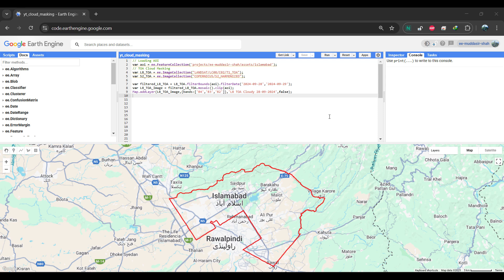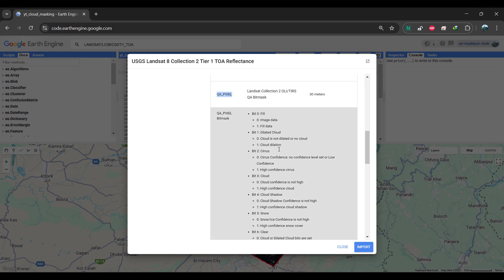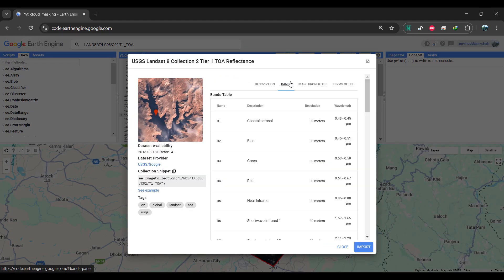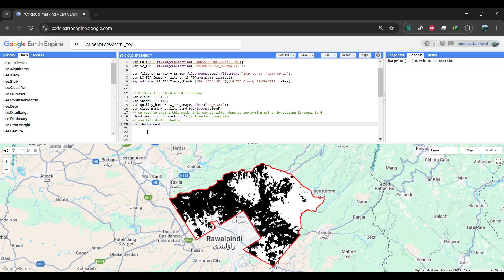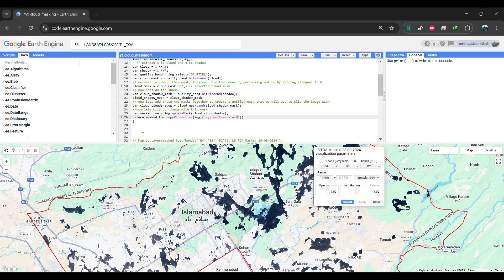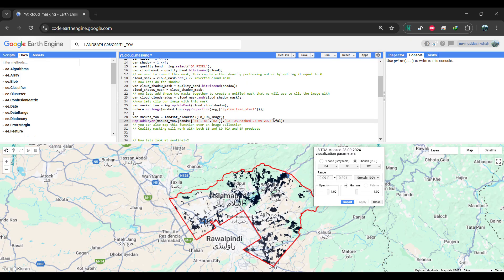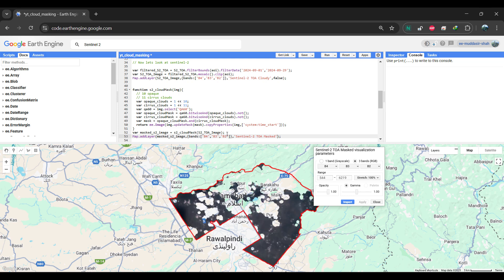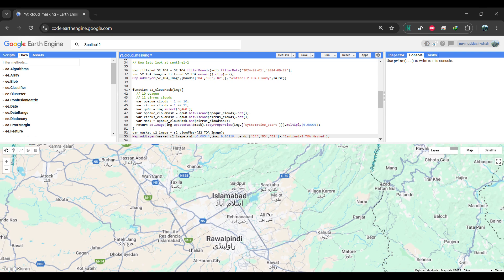Understanding BQA for Cloud Masking Landsat, Sentinel-2 or MODIS in Google Earth Engine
Understanding BQA in Google Earth Engine for cloud masking Landsats, Sentinel 2 or MODIS  Music

Alternative Key phrases:
How to perform cloud masking using BQA or Quality band in Google Earth Engine?
How to perform cloud masking in Google Earth Engine?
Landsat 8 Cloud Masking in Google Earth Engine.
Landsat 9 Cloud Masking in Google Earth Engine.
Landsats Cloud Masking in Google Earth Engine.
TOA and Surface Reflectance (SR) cloud masking in google earth engine
QA60, BQA, QA_PIXEL
Cloud Masking of image collection using google earth engine.
Quality Bitmasks in GEE
Bit Masking in Google Earth Engine

Time Stamps:
00:00 Landsat Cloud Masking
05:00 Sentinel-2 Cloud Masking